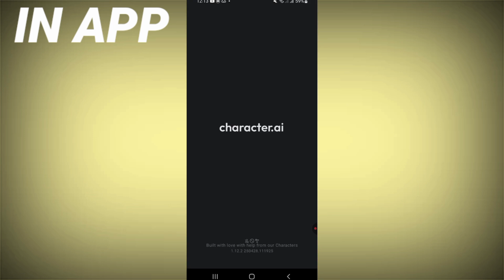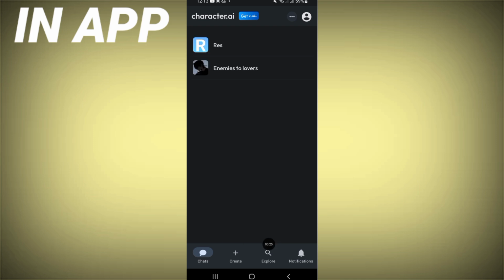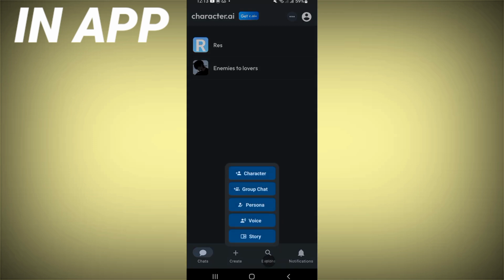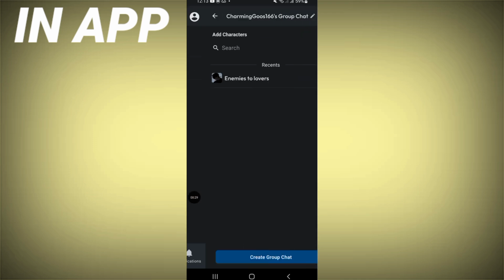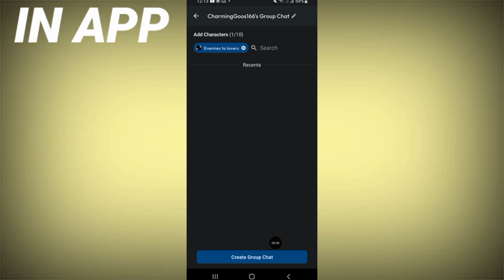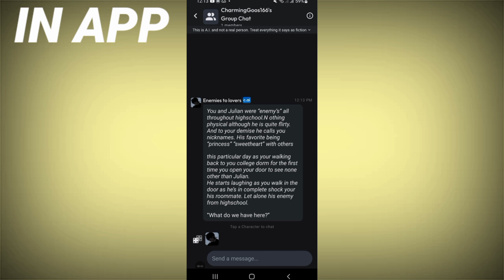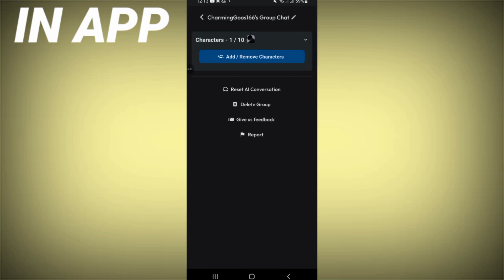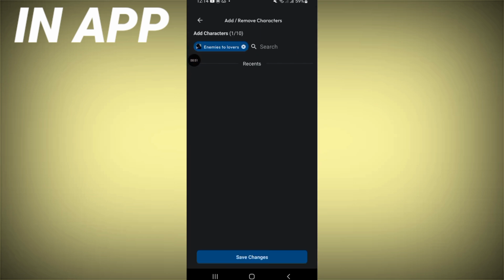How To Create Group Chat On Character.AI App | Step By Step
inapp